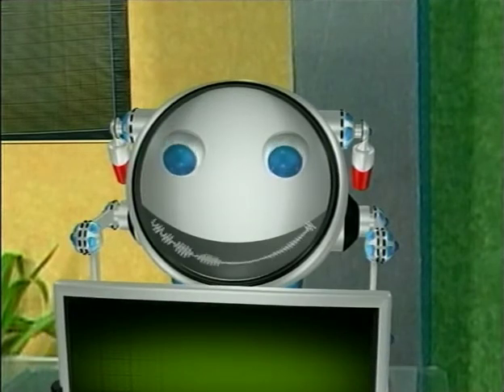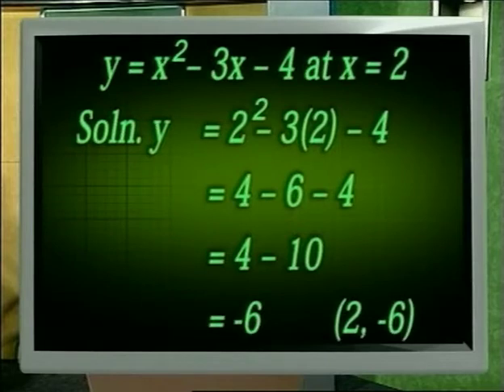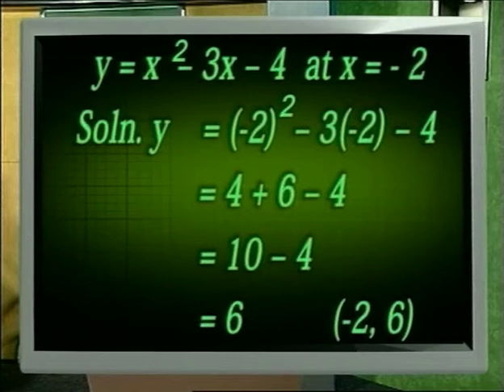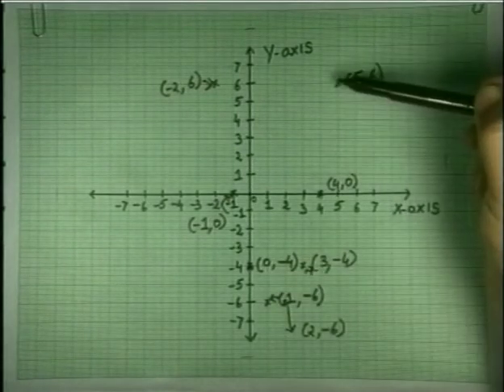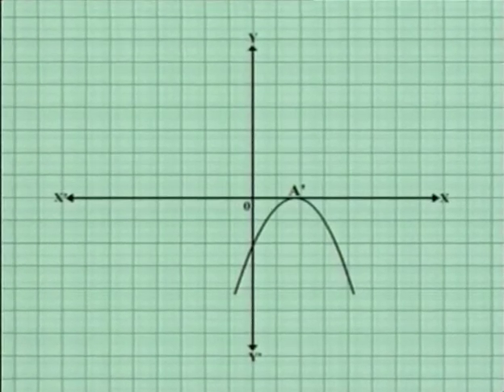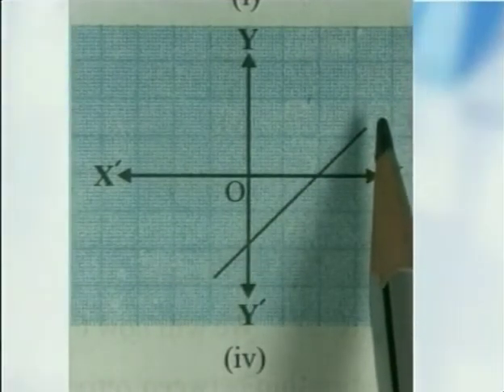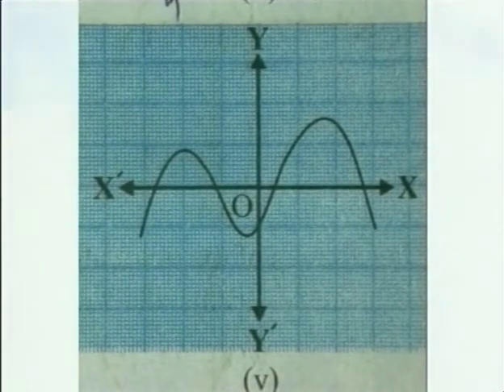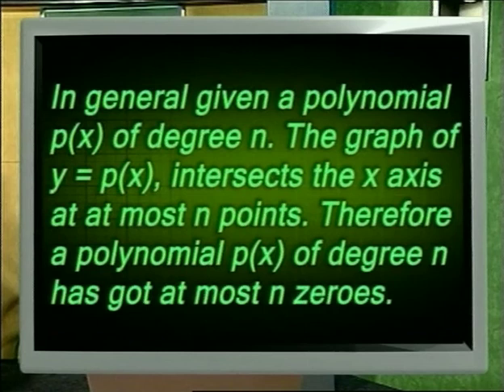Polynomials Part 2